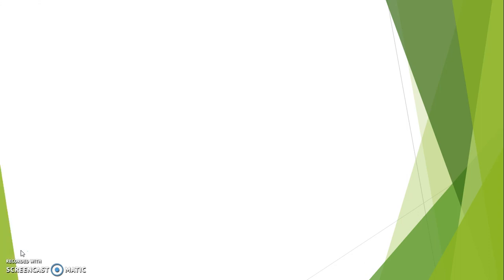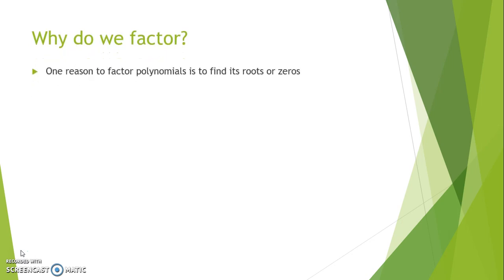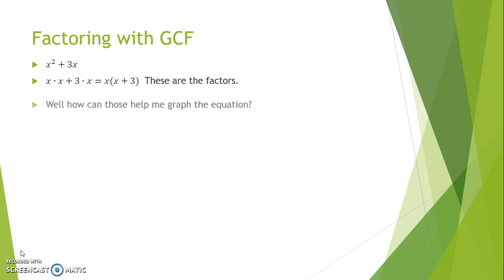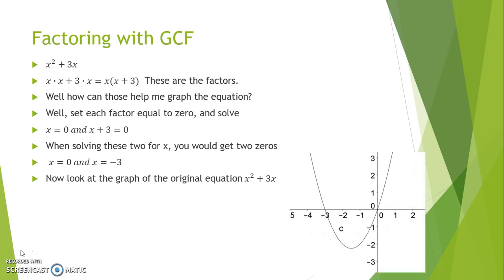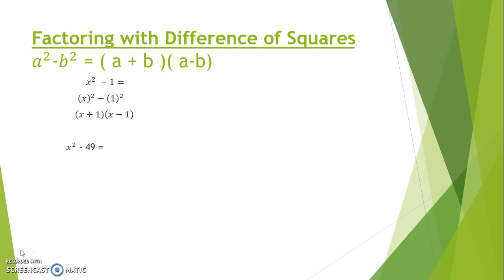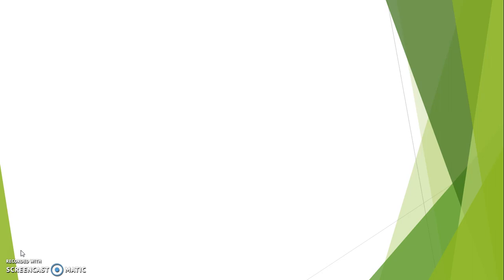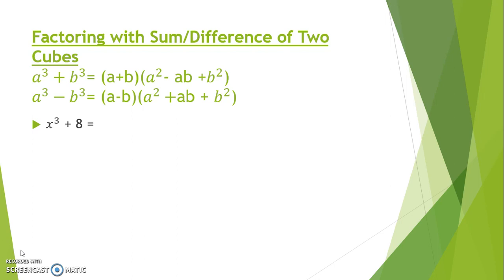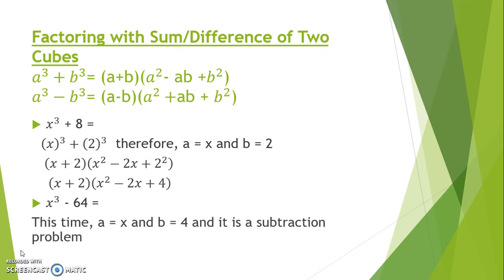Factoring part1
Description